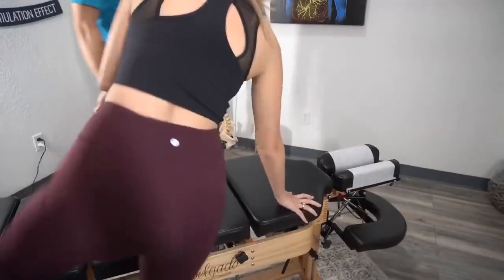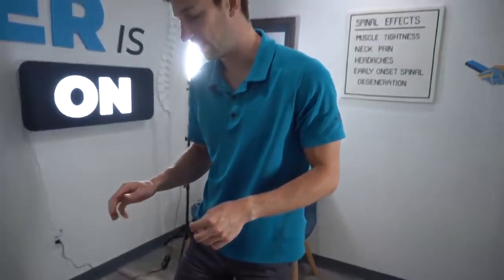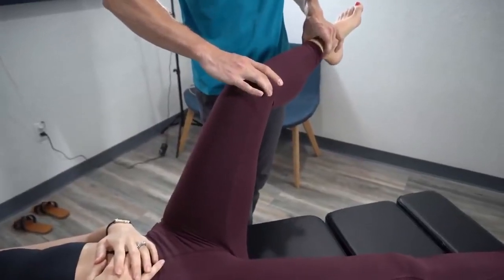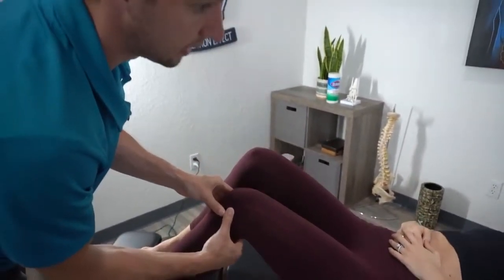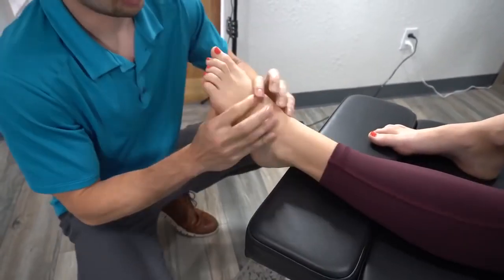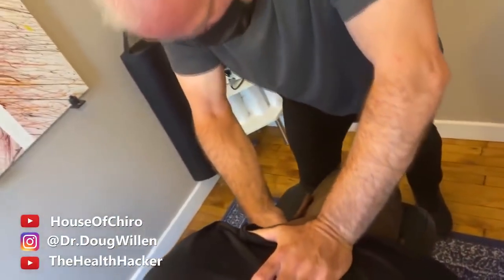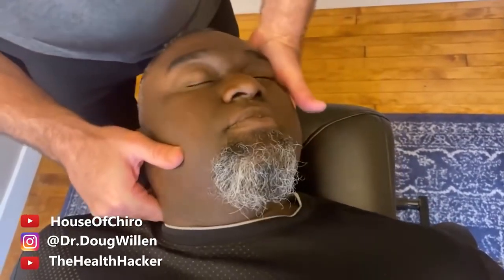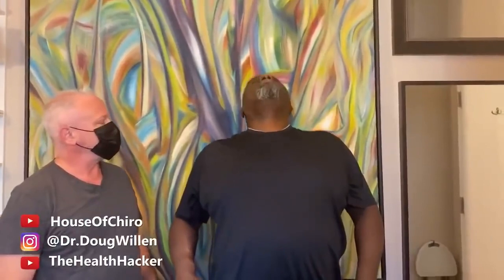RELEASE MY TENSION_ FEET And FULL Body ASMR Chiropractic Adjustment Compilation